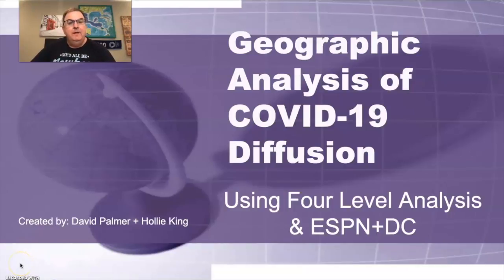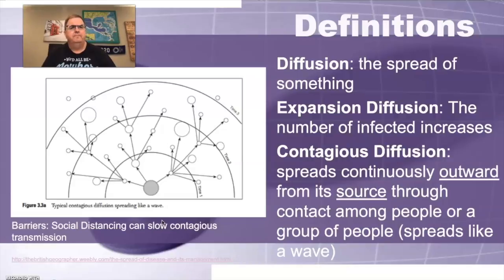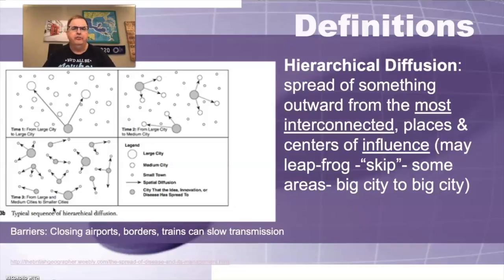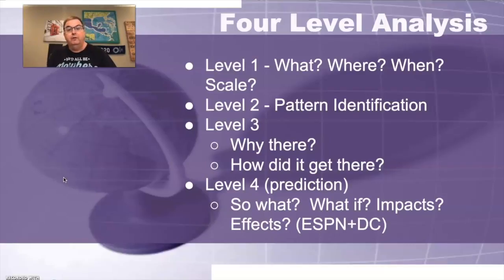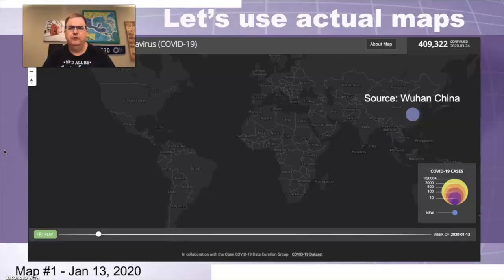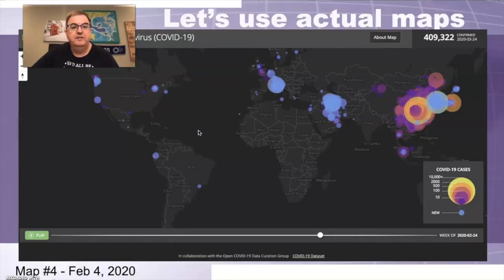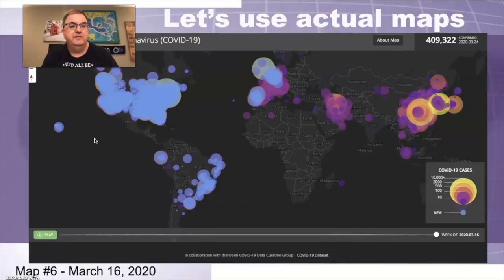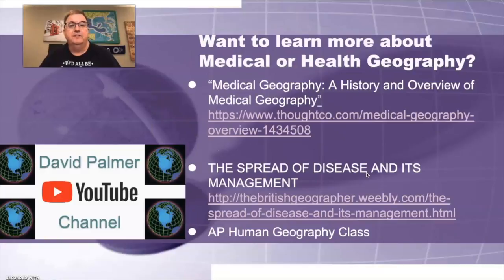Geographic Analysis of COVID-19 Diffusion: Using Four Level Analysis & ESPN+DC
This video applies the geographic concept of diffusion to the  COVID-19 virus.  Suitable for use in AP Human Geography, geography or current events courses.  Click Show More - Activity below.

Google Activity you can use with the video for your classes (make a copy - Don't ask me to share :-)

-“Medical Geography: A History and Overview of Medical Geography”